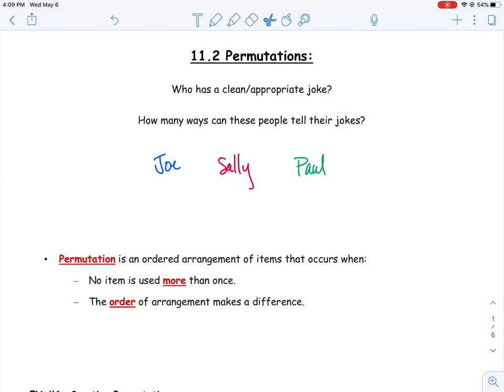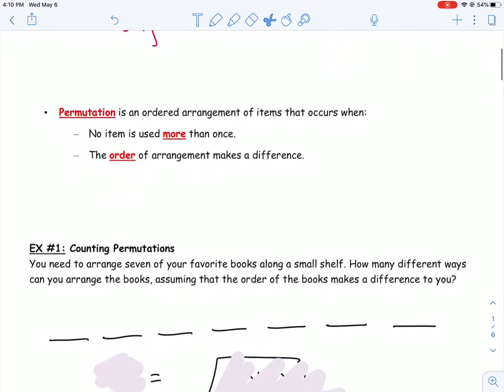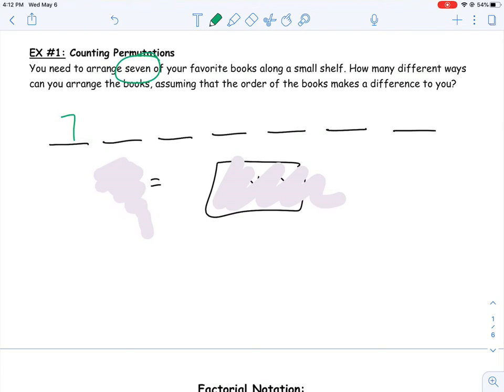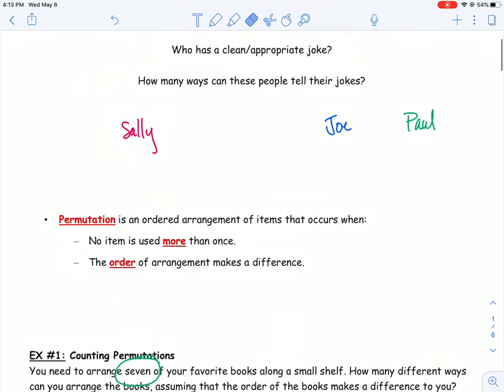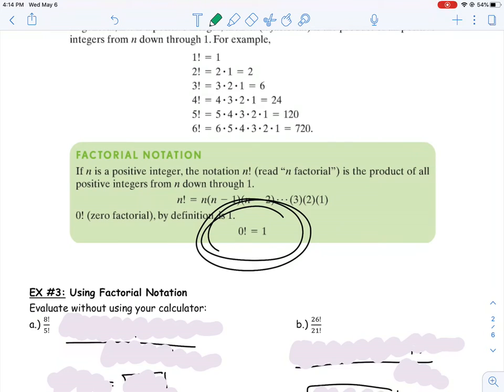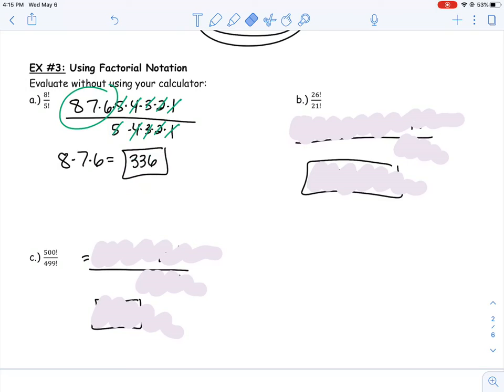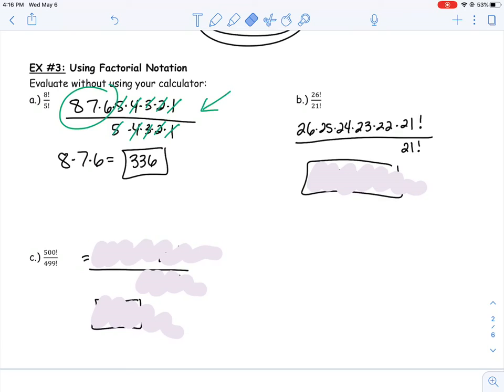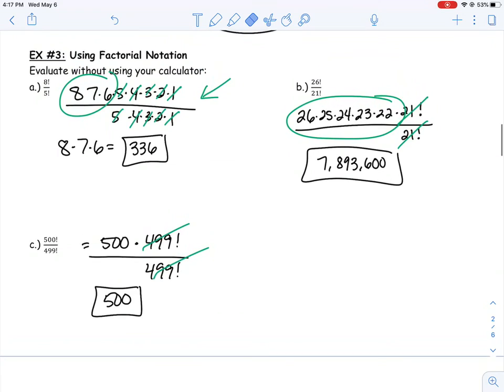MAT142 11.2 ex1&3 Permutations VIDEO